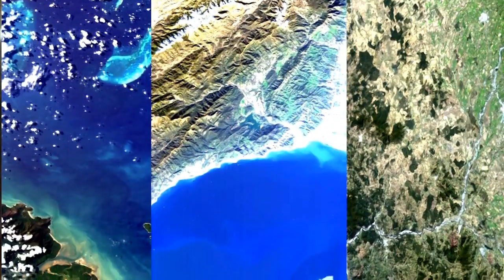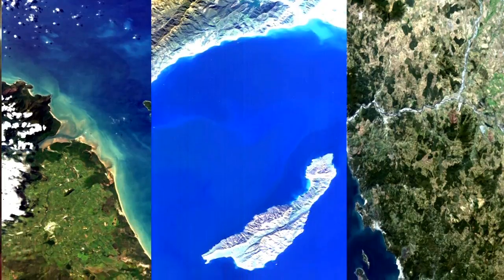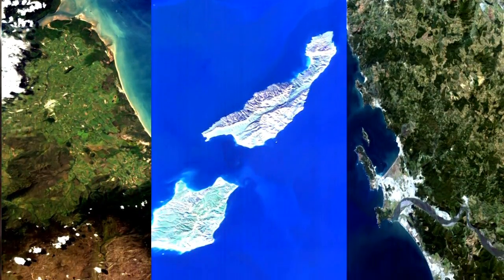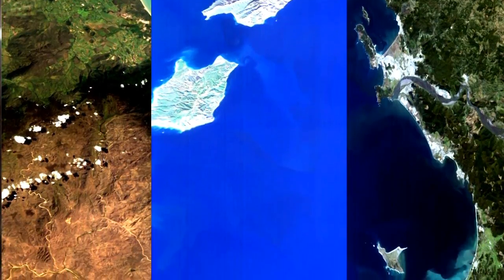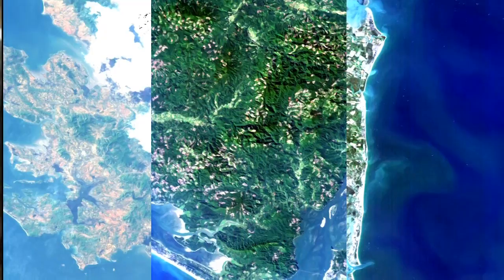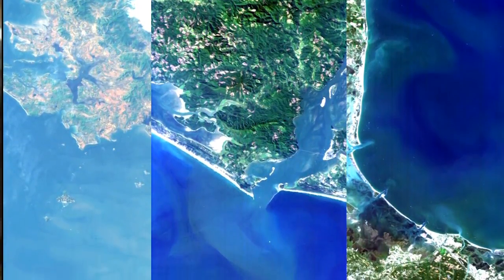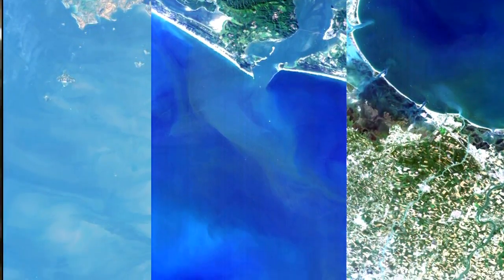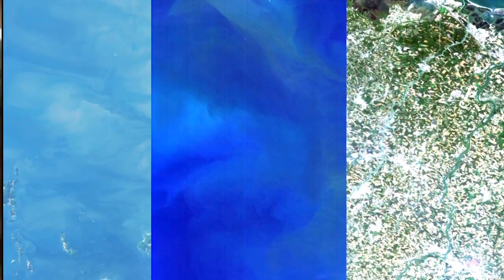Space Station Live: Space Imagery for Environmental Monitoring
A recent International Space Station experiment called HICO used a hyperspectral imaging camera to study the Earth's waterways a little more closely. At the Marshall Space Flight Center, NASA Public Affairs Officer Lori Meggs talked with Darryl Keith to find out how the Environmental Protection agency is taking that data and using it to develop Earth applications.